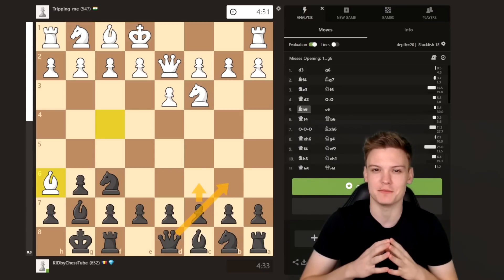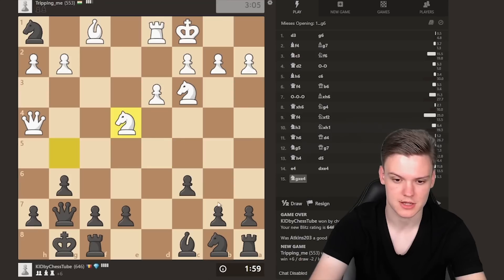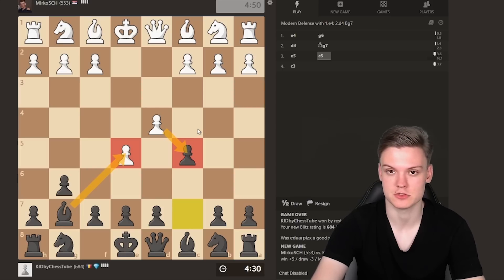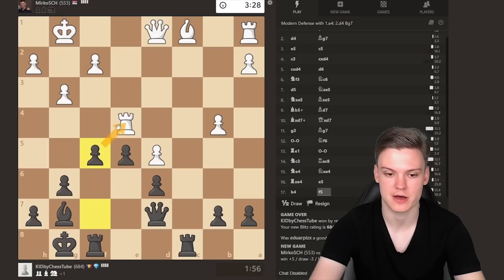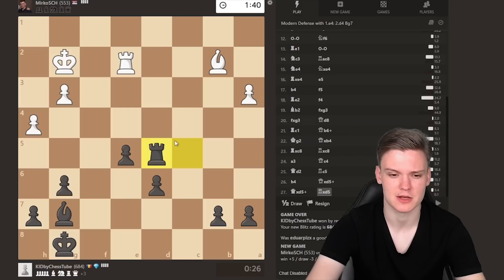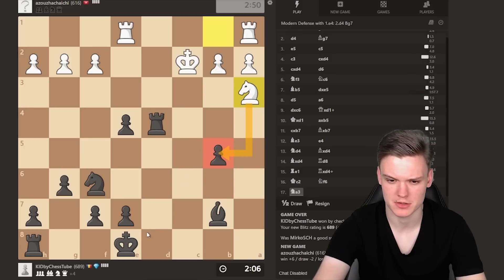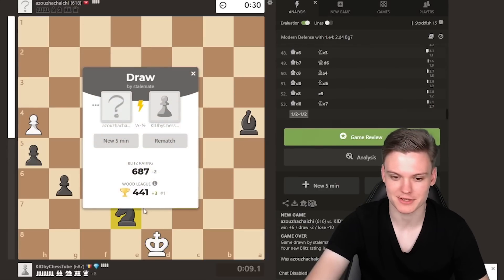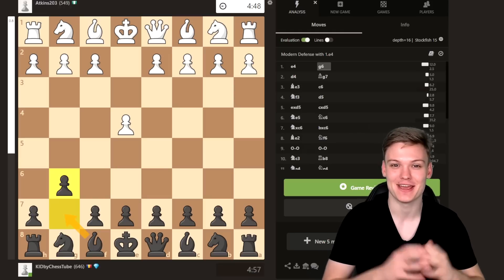Never lose to cheap tricks again | Kings Indian Defense RATING CLIMB